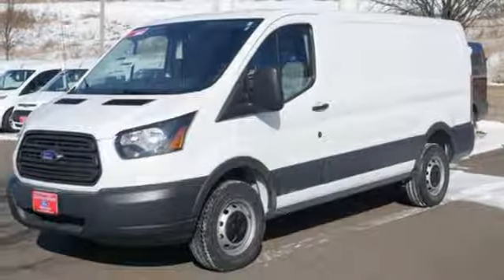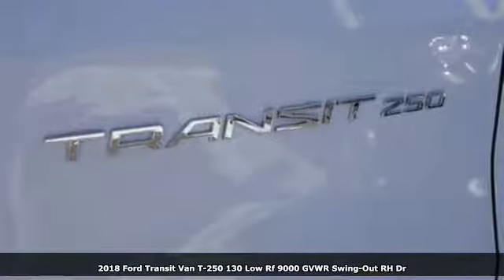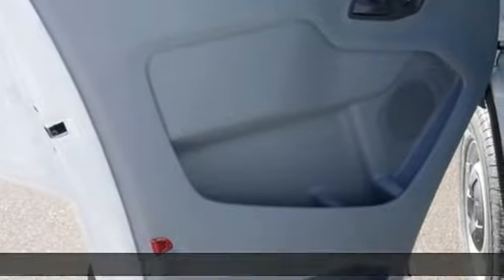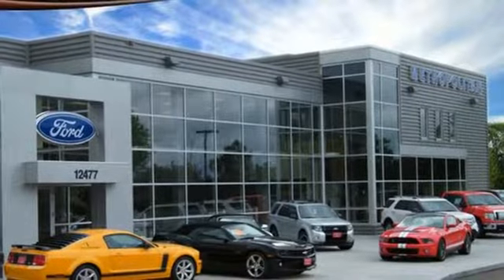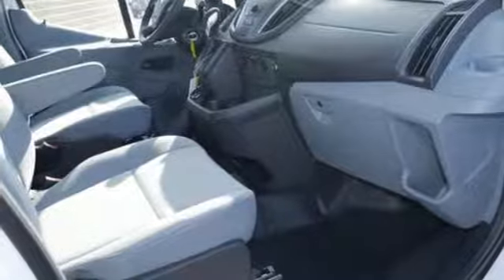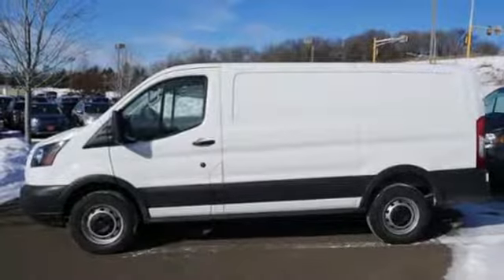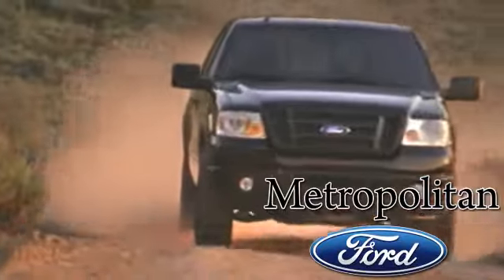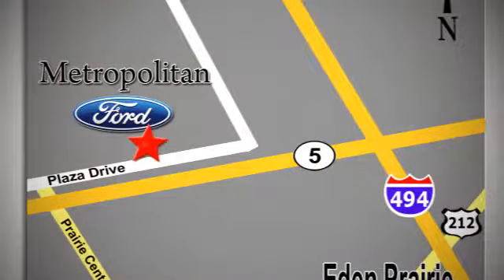New 2018 Ford Transit Van Minneapolis MN Eden Prairie, MN #180073 - SOLD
Year: 2018
Make: Ford
Model: Transit Van
Trim: T-250 130 Low Rf 9000 GVWR Swing-Out RH Dr
Engine: 3.7 L V6 Cyl.
Transmission: Automatic
Color: OXFORD WHITE
Interior: PEWTER CLOTH
Stock #: 180073
VIN: 1FTYR1ZM3JKA31737

Address:
12477 Plaza Drive